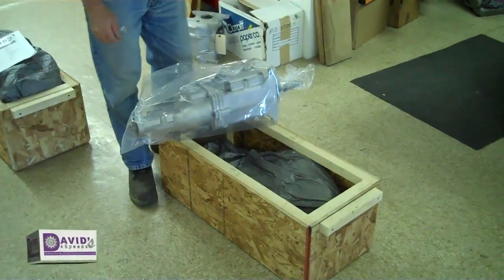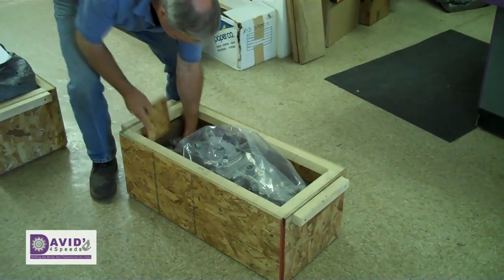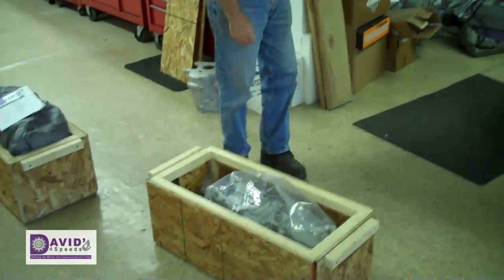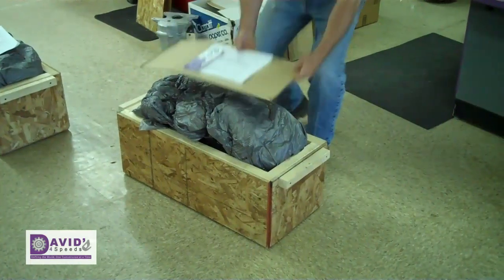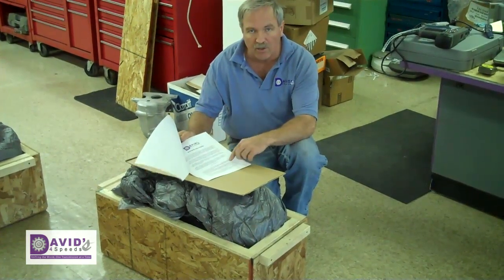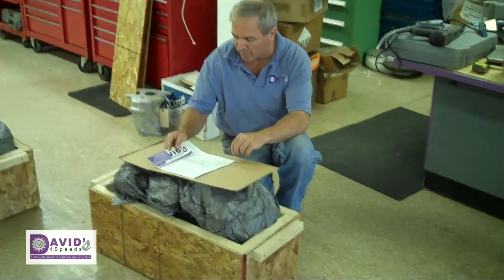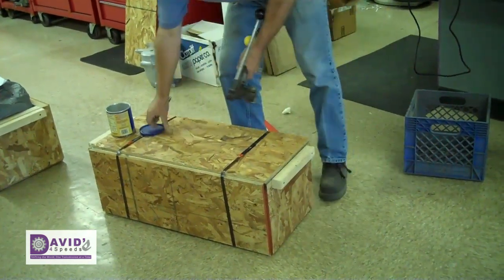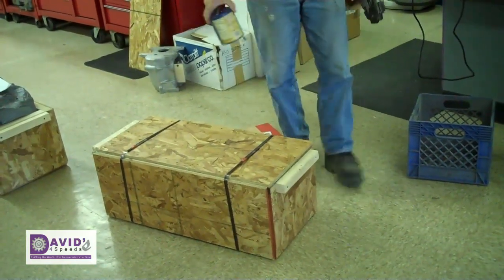What Happens During Restoration at Davids4Speeds: 3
David West prepares the restored Corvette Muncie 4 speed transmission for shipping back to it's owner. After spending a few weeks at Davids4Speeds tranny spa, the transmission is restored and ready for action!